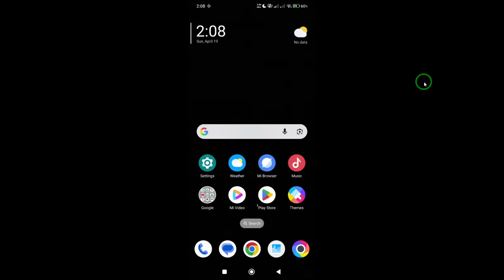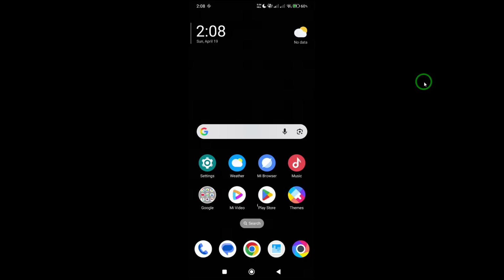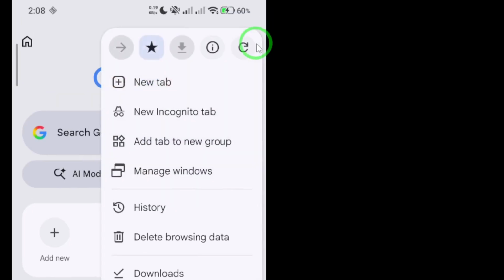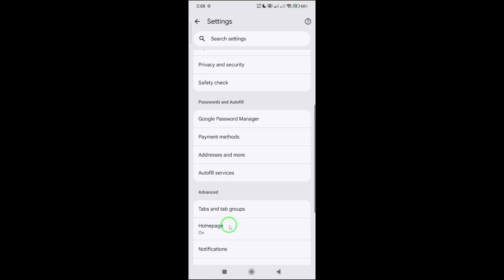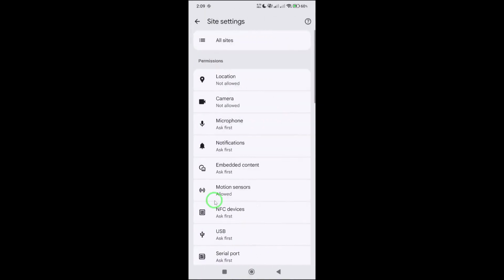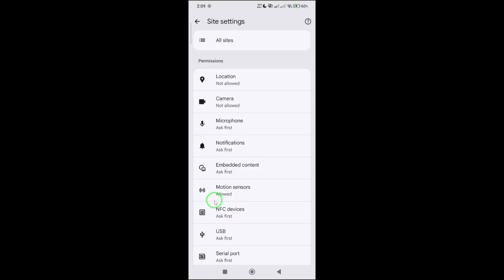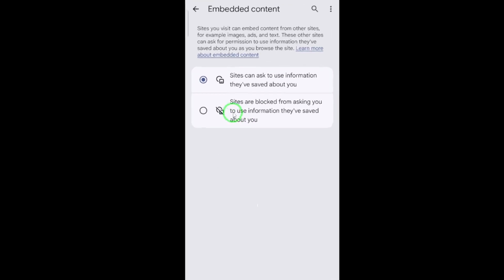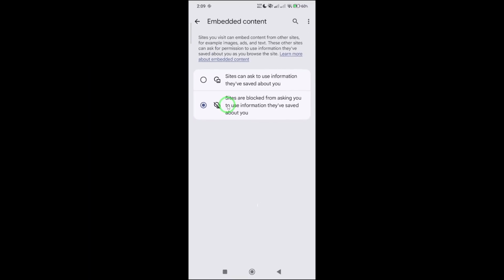How to Block Embedded Content on Chrome on Mobile (Updated)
Learn how to block embedded content on Chrome using your mobile device with this quick and easy guide. This updated tutorial helps you take control of your browsing experience and keep unwanted content from loading automatically.

Follow these simple steps:

1. Open Chrome

2. Tap the 3 dots (menu) then select “Settings”

3. Tap “Site Settings”

4. Tap on “Embedded Content”

5. Toggle off “Embedded Content”

Take a moment to adjust this setting and enjoy a faster, cleaner, and more privacy-focused browsing experience.-
Timeline:
00:00 Start
00:12 How to do it
01:05 End